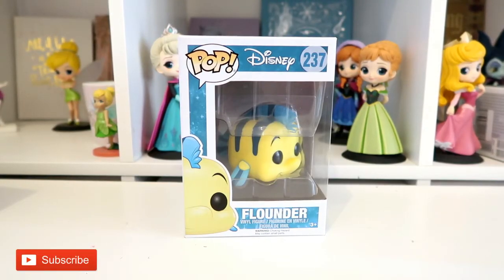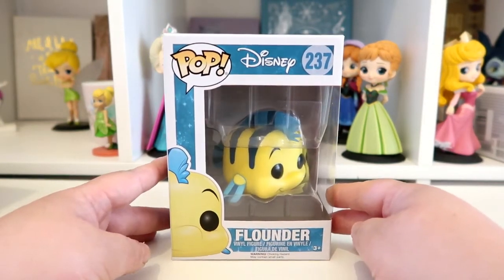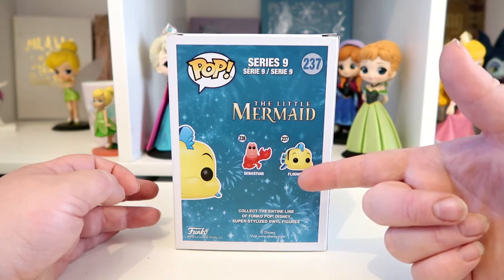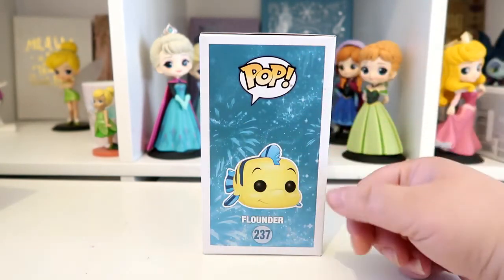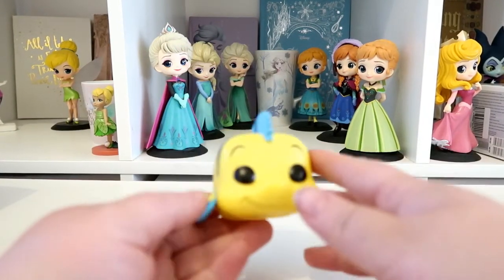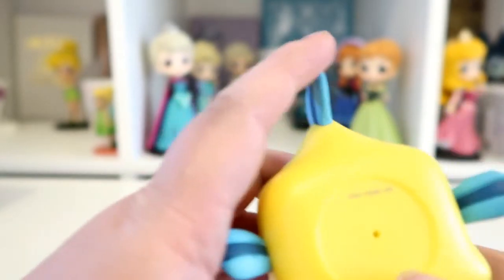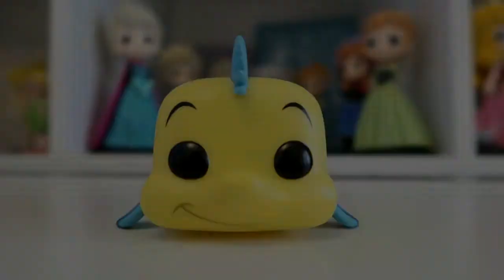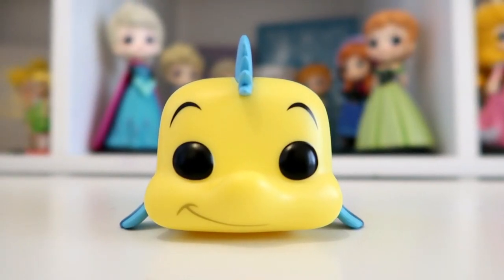Unboxing Flounder Funko pop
In this video I unbox the Flounder funko pop number 237.  I purchase this funko from Ebay for just £7 which I though was an amazing price especially since he is now volted.

If you would like to watch any of my other Funko Unboxing videos I have linked my playlist down below for you